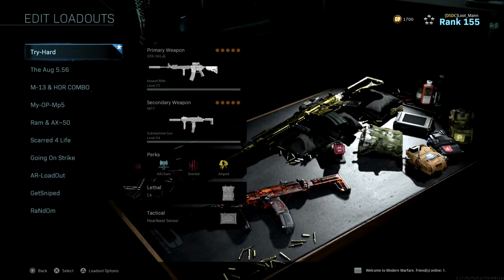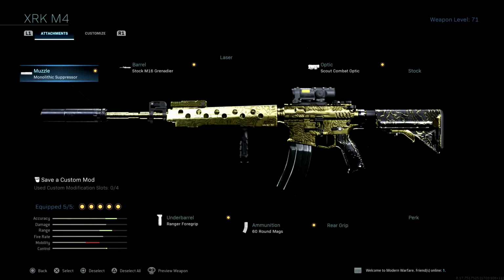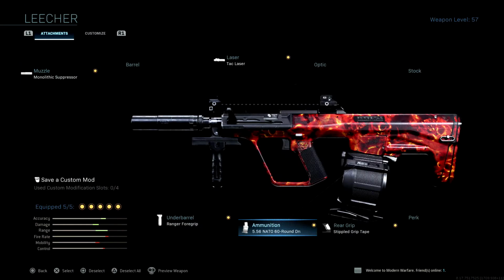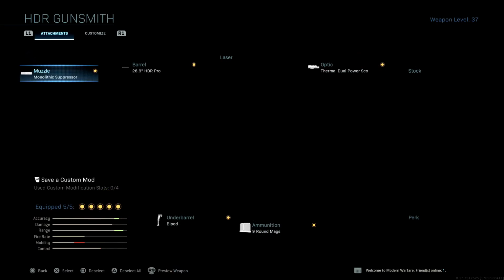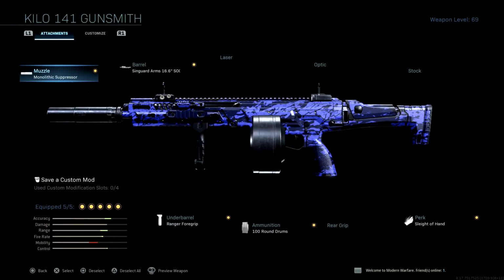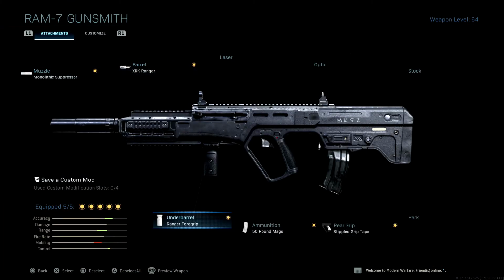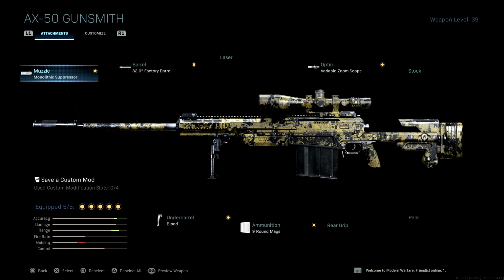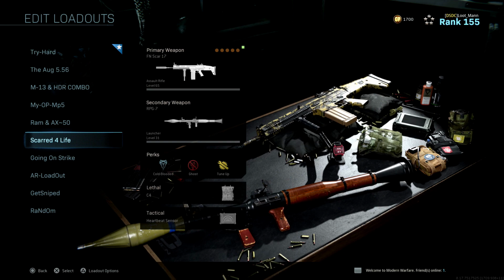Call of Duty: Top 10 weapons for warzone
Loot_Mann’s personal top 10 weapons for call of duty war zone